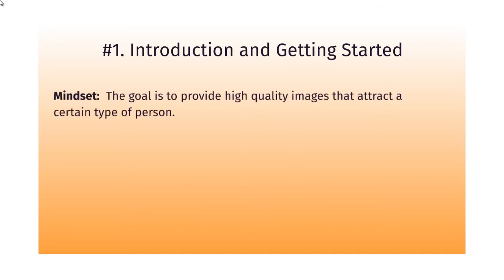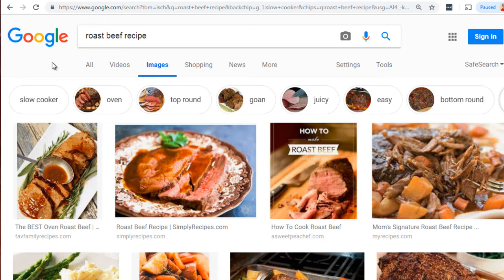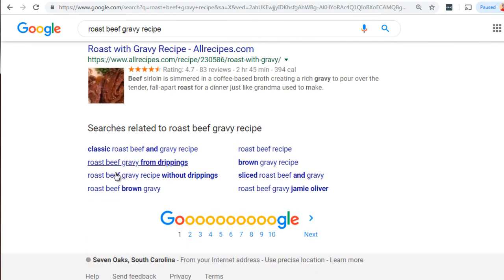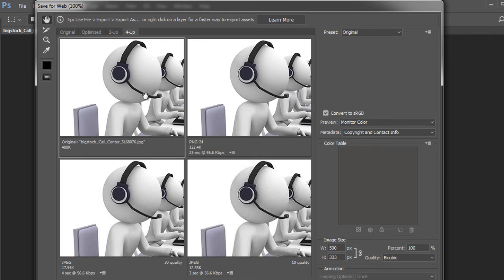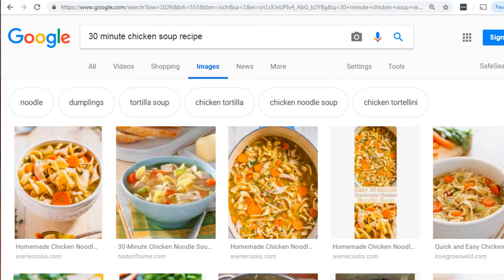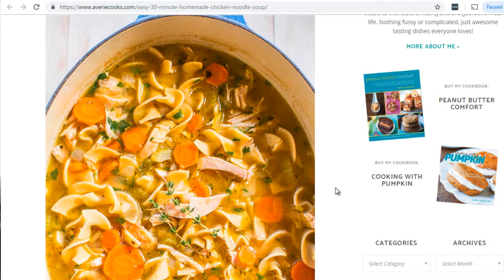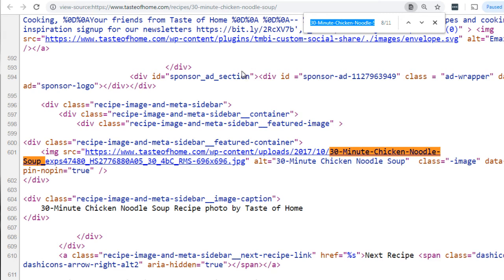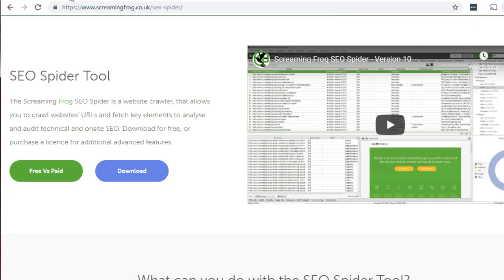Image Search Secrets - Get Targeted Traffic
00:00 - Intro
05:26 - Checklist
10:12 - Wrapping
18:11 - Resize
22:45 - Conversion
28:20 - FileCompress
34:41 - FileNameURL
43:08 - ALT
53:48 - Automation